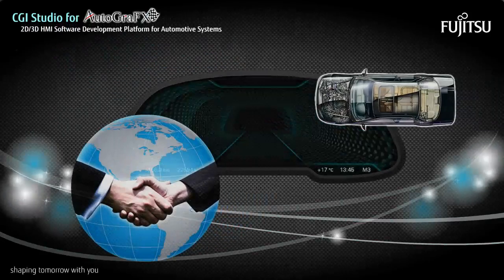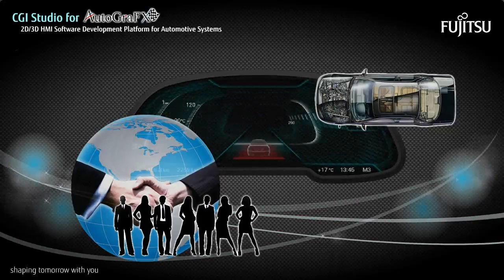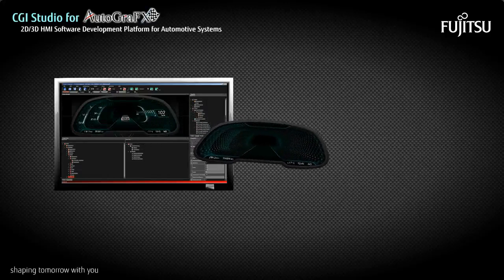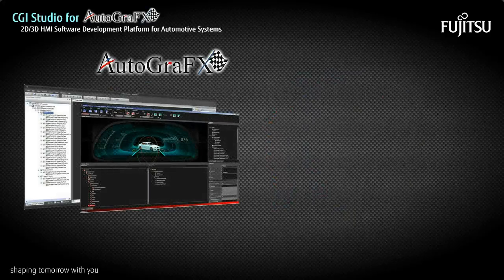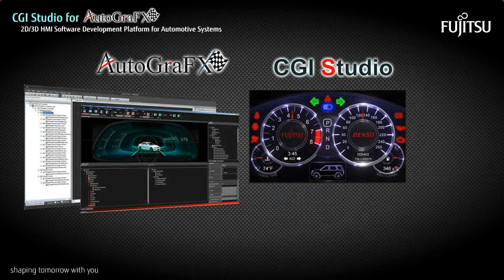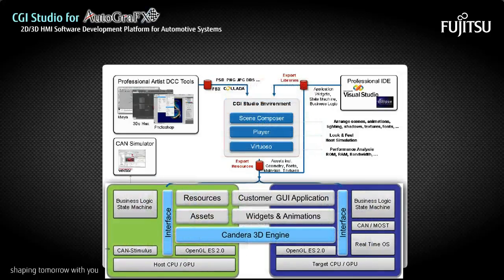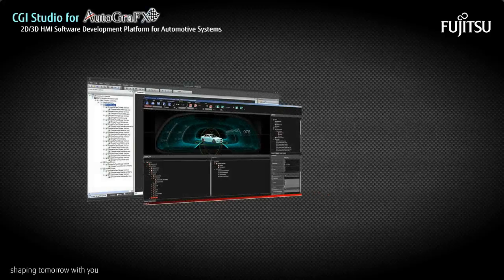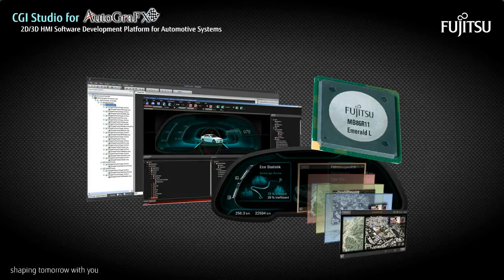Fujitsu AutoGraFX® CGI Studio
CGI Studio is a software development platform for the creation of 2D and 3D graphical interfaces (HMI/GUI) for automotive instrument clusters and infotainment systems. Part of the AutoGraFX application suite, CGI Studio offers automotive system designers a powerful Microsoft Windows® based solution to shorten development time for advanced automotive applications.